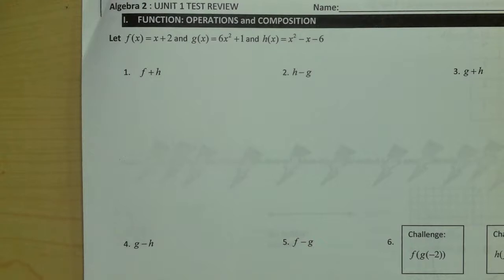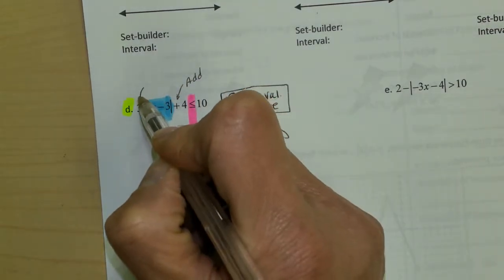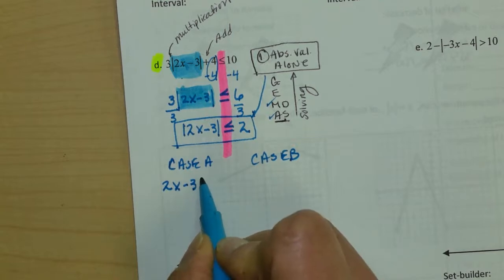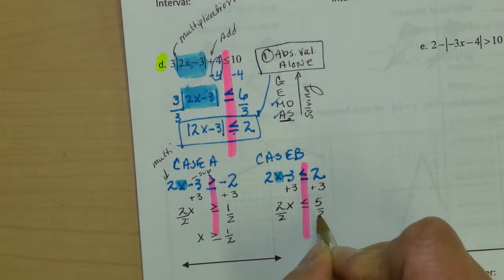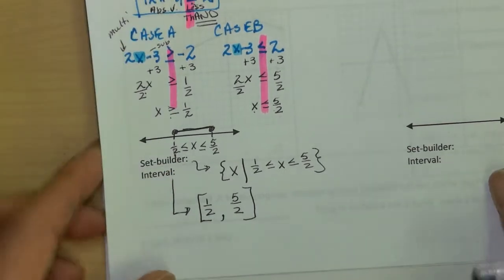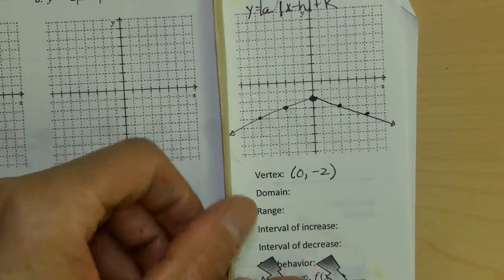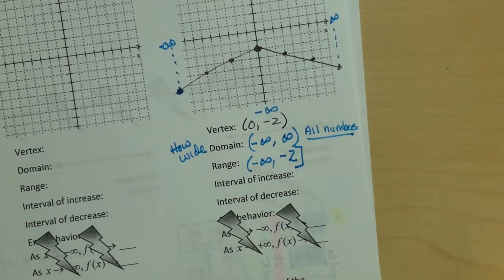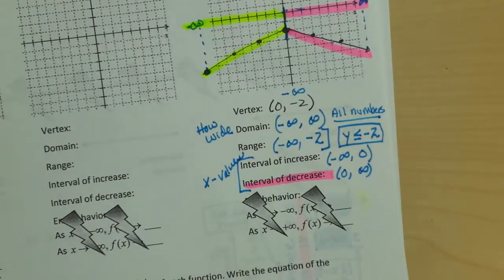Unit 1 Test Review page 3 problem 2b & page 4 problem 3c.